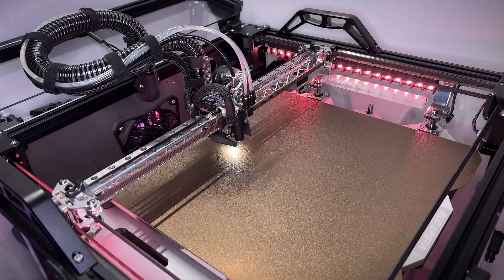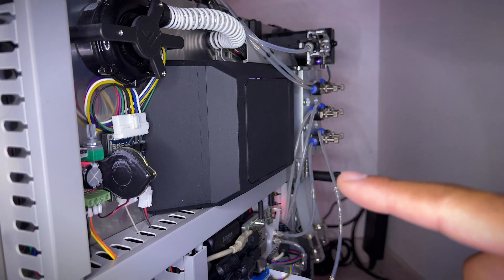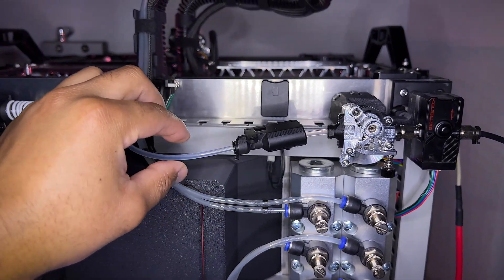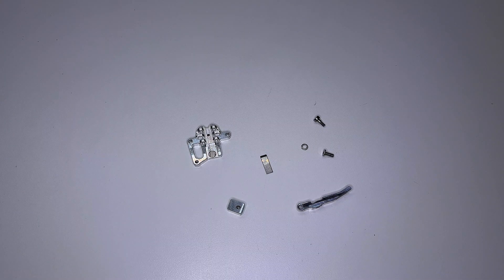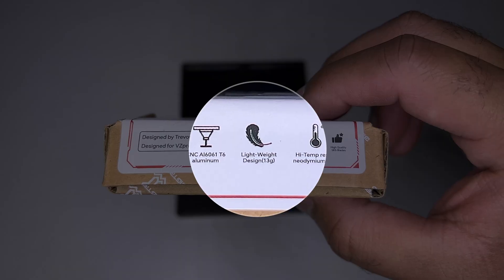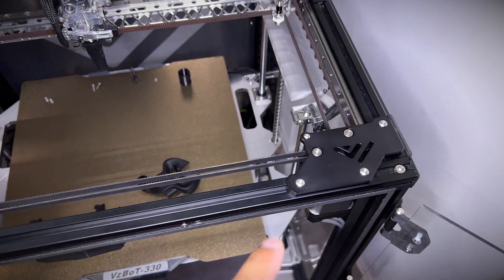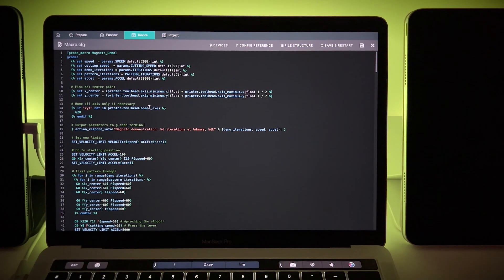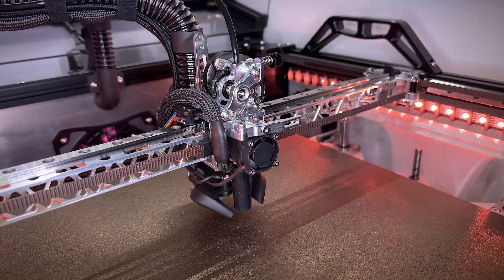"Magneto" the VzBoT Filament Cutter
Test of a filament cutter called Magneto

Workaround: Get Magneto and Vz-Hextrudort Low WC working together, check out Moon3DWelt‘s Instagram, he did a great job.

Chapters:
0:00 - 0:19 Intro
0:20 - 4:18 VzBoT update
4:19 - 6:16 (Unboxing)
6:30 - 7:16 Speed Test (Without Magneto)
7:17 - 7:37 Input Shape (Without Magneto)
7:38 - 9:19 Installation
9:20 - 9:49 Speed Test (With Magneto)
9:50 - 10:15 Input Shape (With Magneto)
10:44 - 11:15 Demonstration
11:16 - 12:11 Conclusion